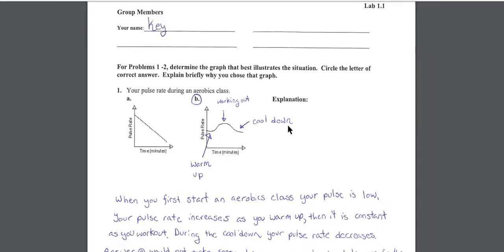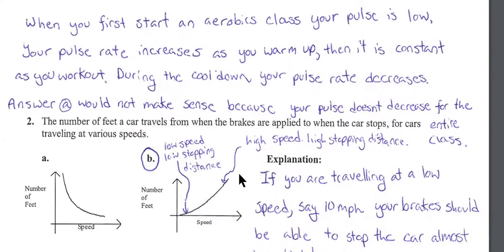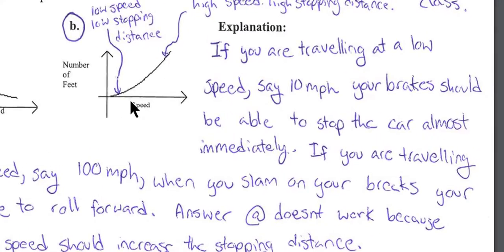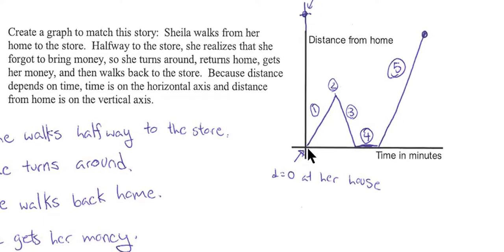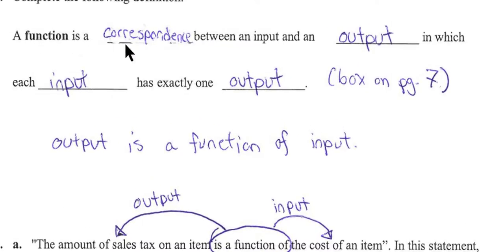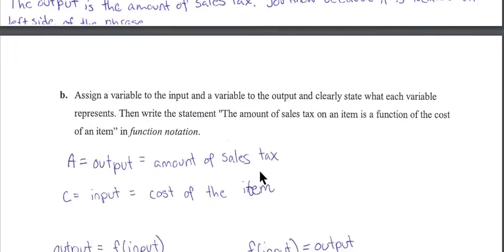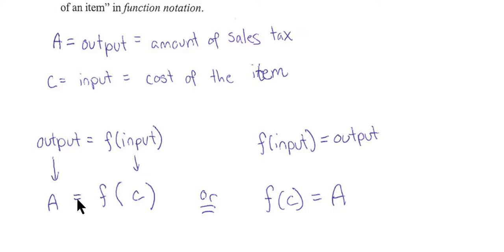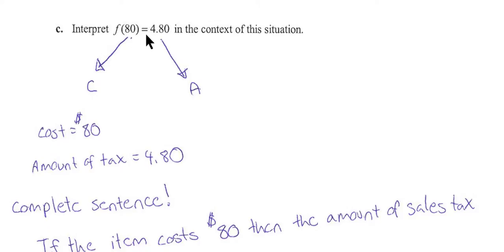Lab 1.1 Solutions